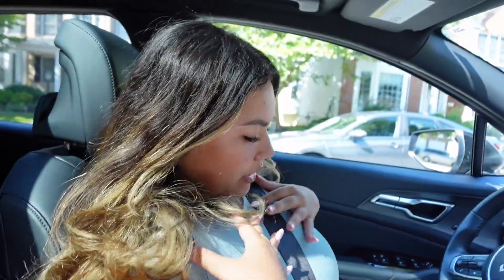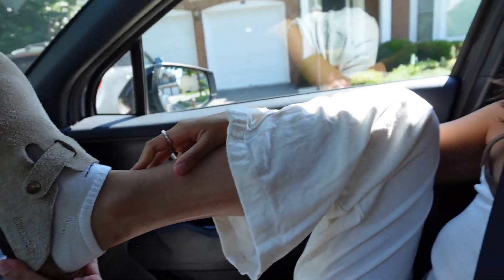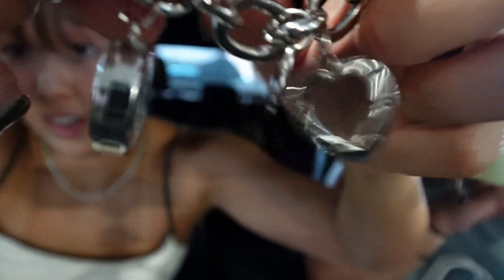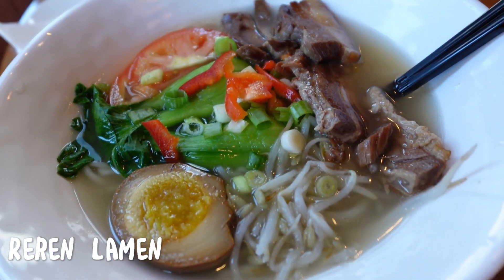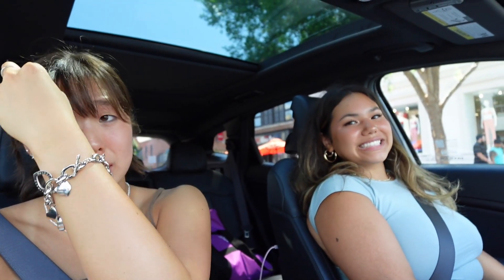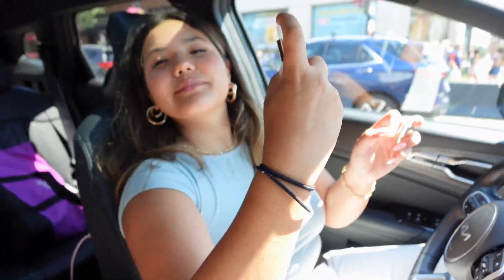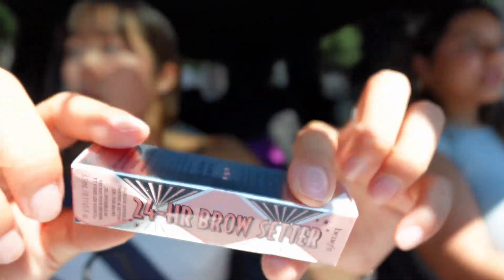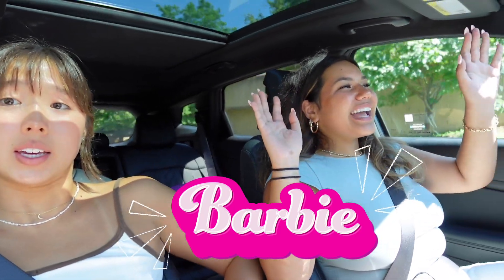GEORGETOWN FLEA MARKET + BARBIE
Welcome to my third vlog!
Come along to the Georgetown Flea Market and Barbie movie.
Hope you all love the vid :)